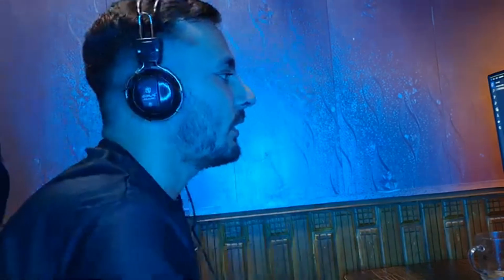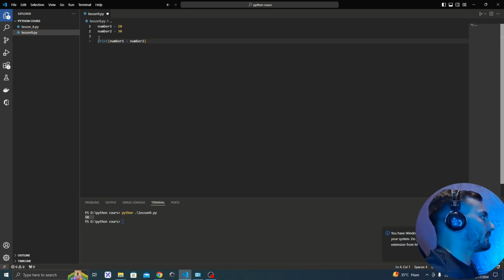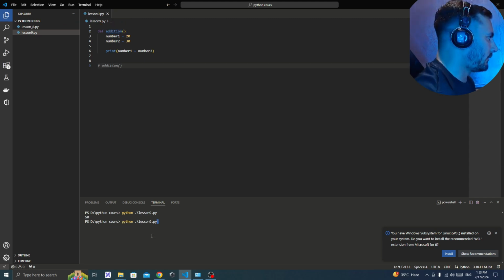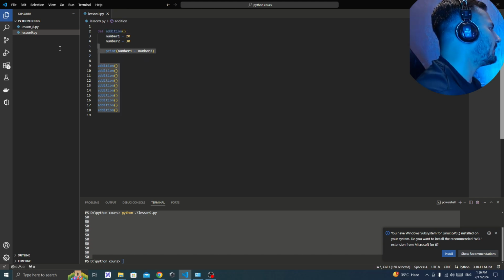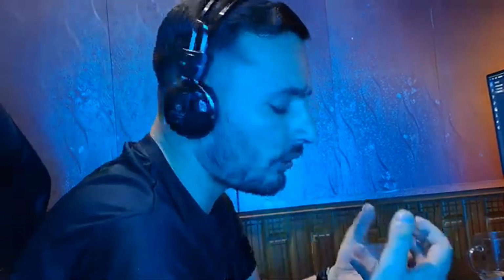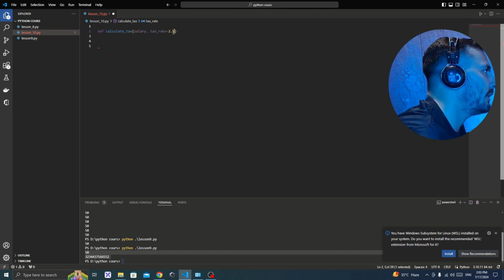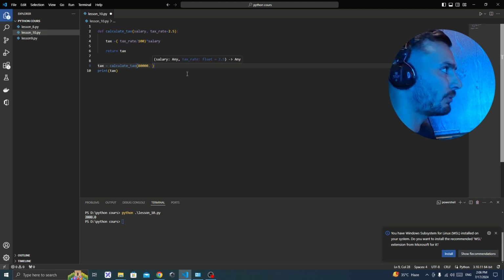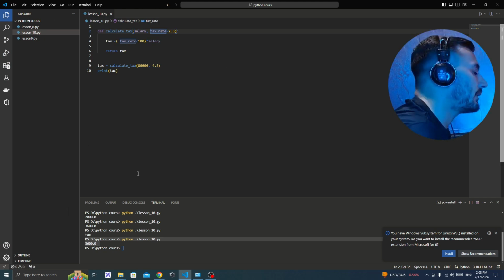Functions in python | Arguments | TecTalk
"Learn the fundamentals of functions in Python with TecTalk! In this beginner-friendly tutorial, we cover how to define, call, and use functions effectively. Discover the power of arguments, return values, and best practices for writing modular and reusable code. Whether you're new to programming or looking to solidify your Python skills, this video is perfect for you.